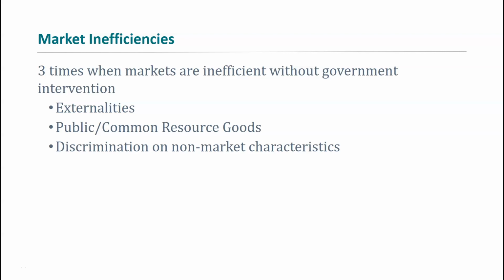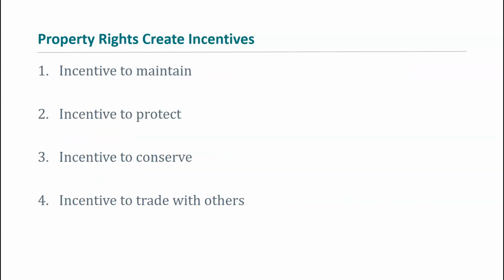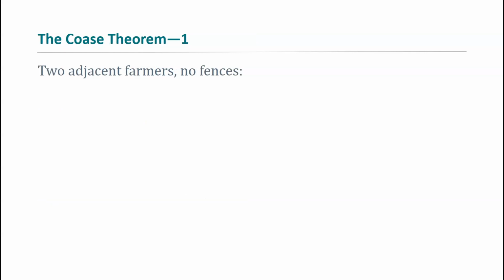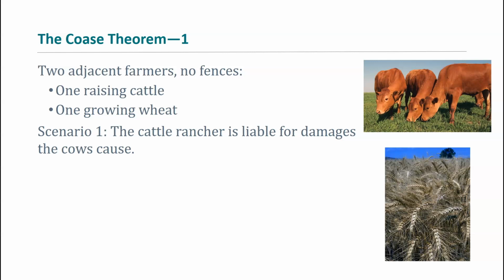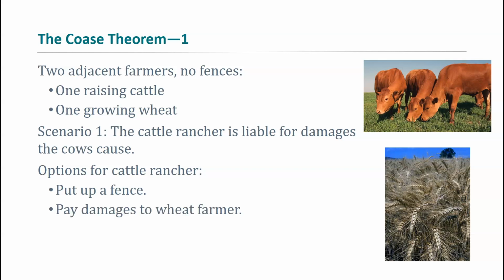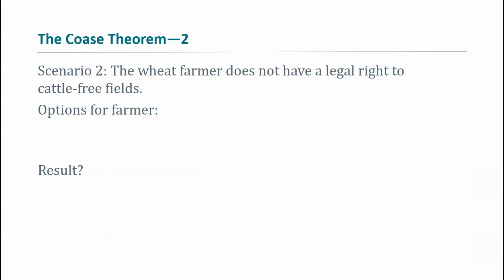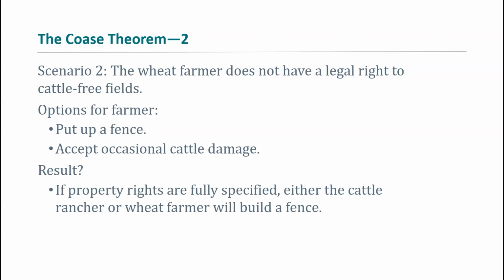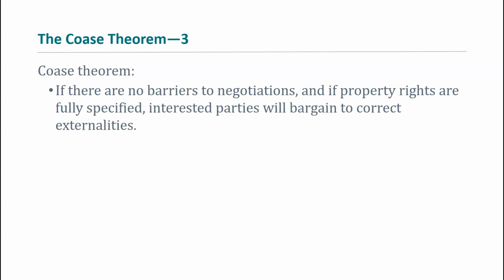Mateer Coppock Ch 7, Pt 3- Property Rights & Coase Theorem